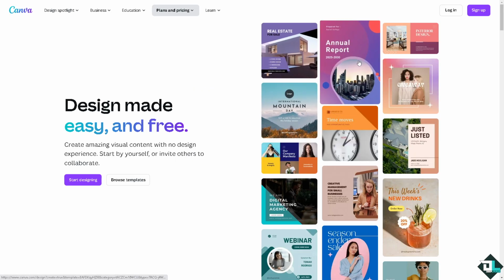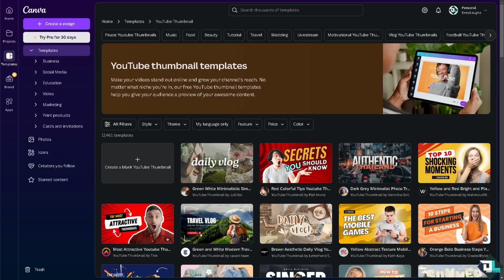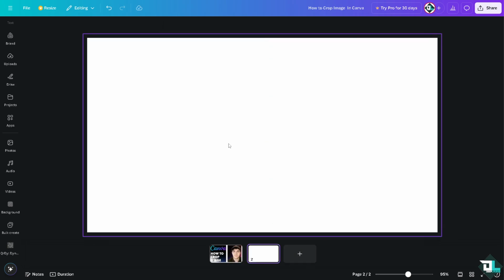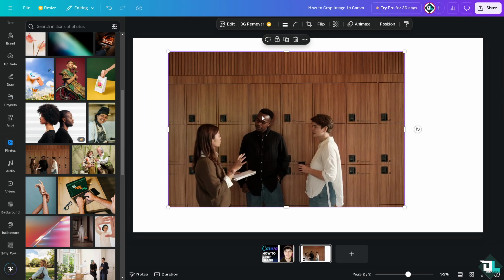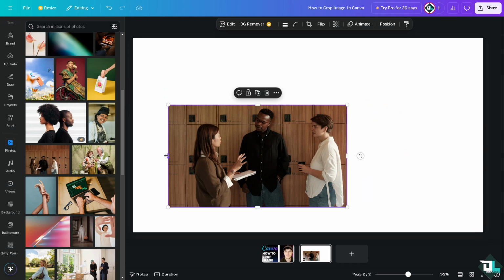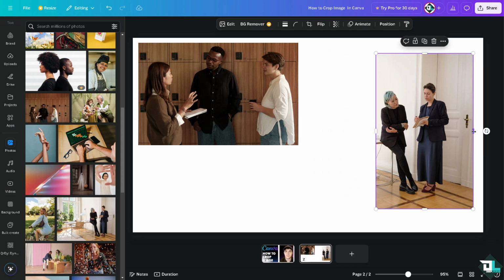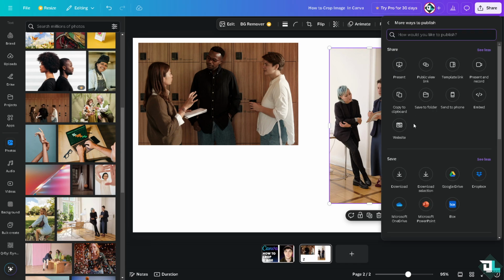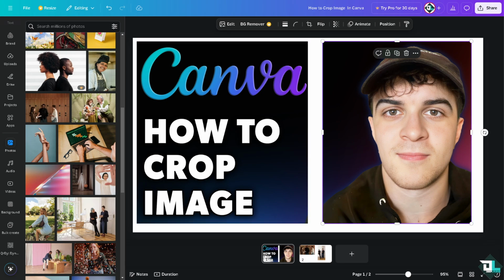How to Crop Image in Canva (Full 2024 Guide)